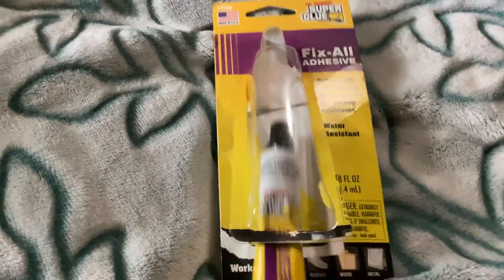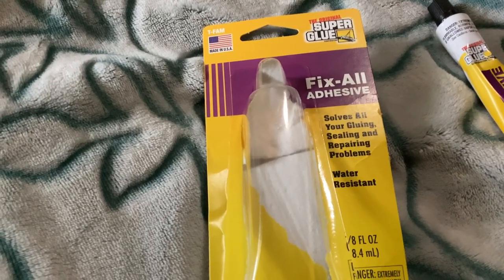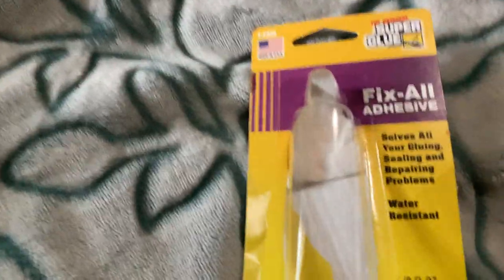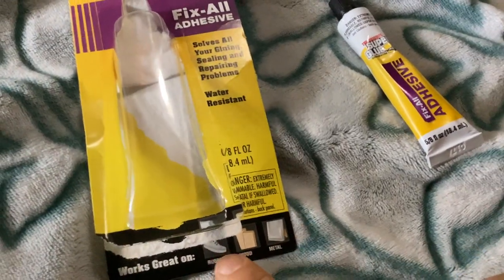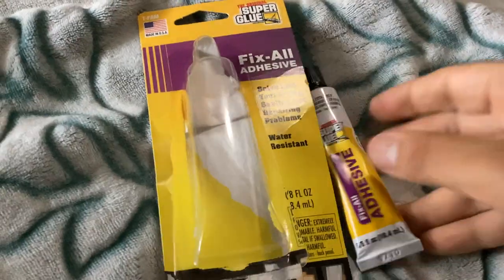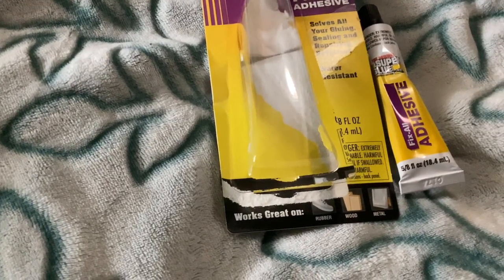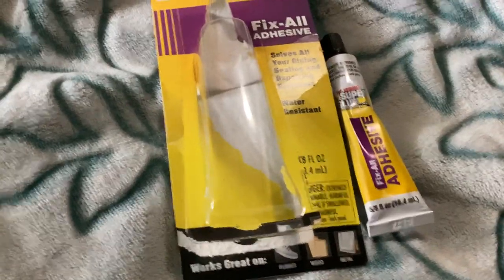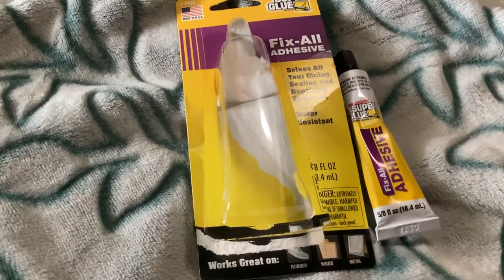✅ Super Glue Fix-All Adhesive 🔴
About this product:

Super Glue Fix-All Adhesive is a type of cyanoacrylate adhesive that is commonly used for various household and DIY (do-it-yourself) projects. It is known for its fast-drying and strong bonding properties. Here are some key features and information about Super Glue Fix-All Adhesive:

Fast Bonding: Super Glue Fix-All Adhesive is known for its quick bonding capabilities. When applied to surfaces, it typically dries and forms a strong bond within seconds to minutes, depending on the specific product and conditions.

Versatile Use: It can be used on a wide range of materials, including plastic, metal, ceramic, glass, rubber, wood, and more. This versatility makes it suitable for various repair and DIY projects.